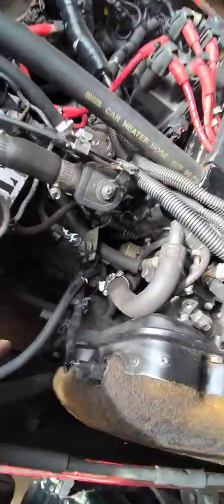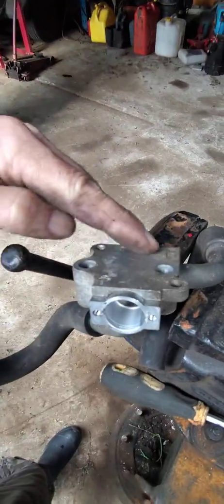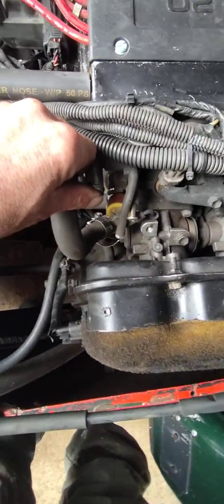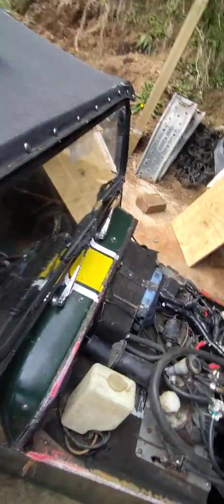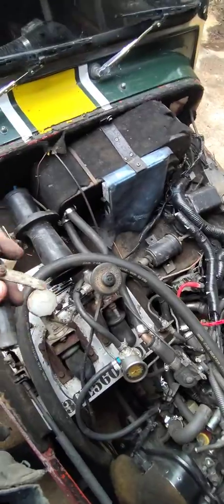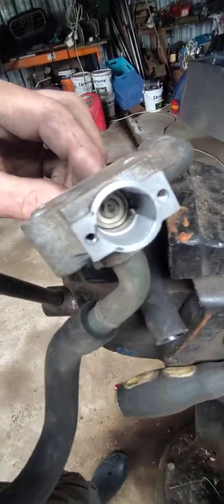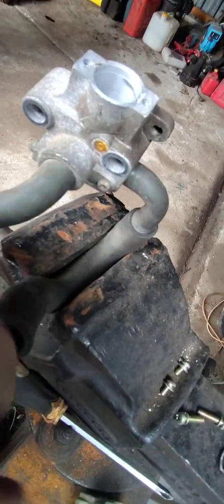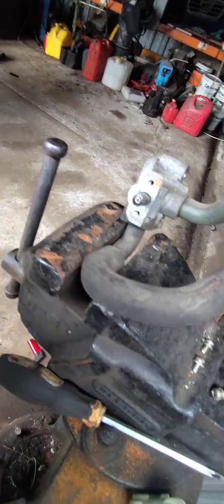4age Toyota IAC idle speed device explained in a simple way.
4age Toyota IAC idle speed device explained in a simple way. How to fix them and why the engine hunts.